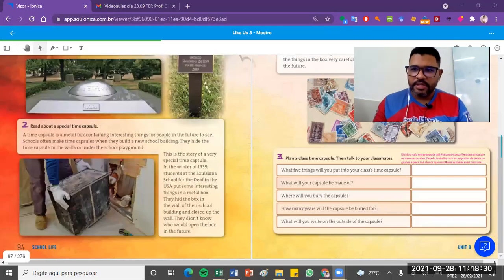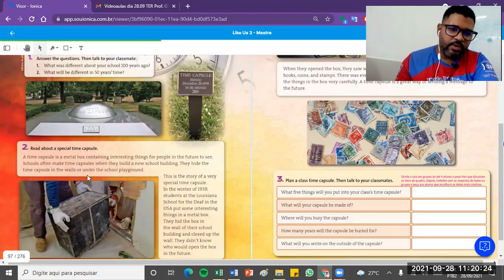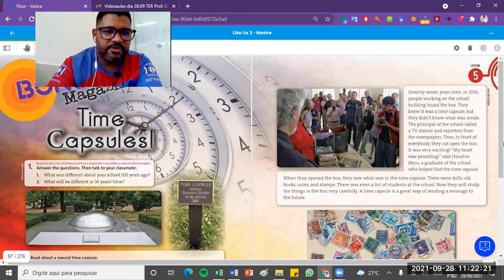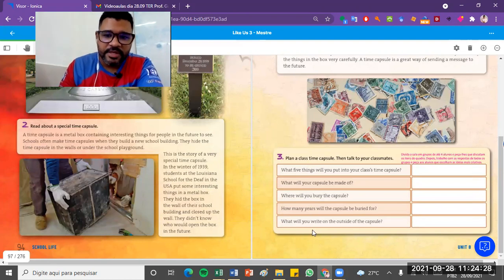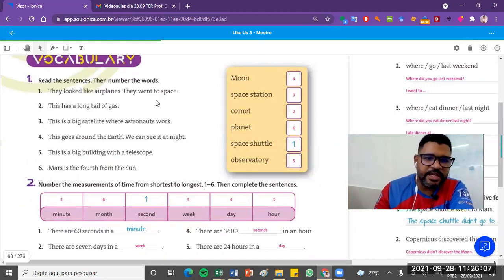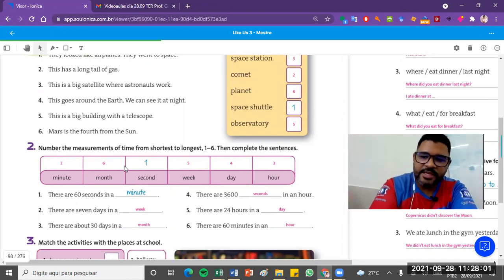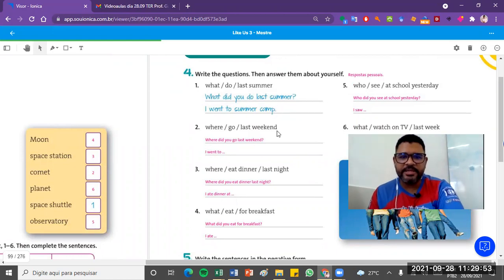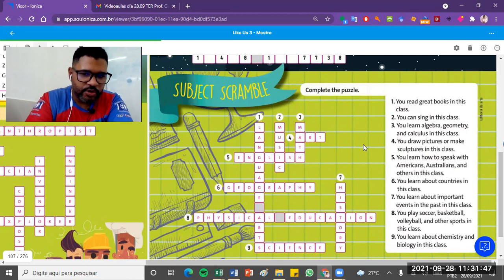8º Ano Aula CONVERSATION QUA 4º Aula 29 09 Gustavo